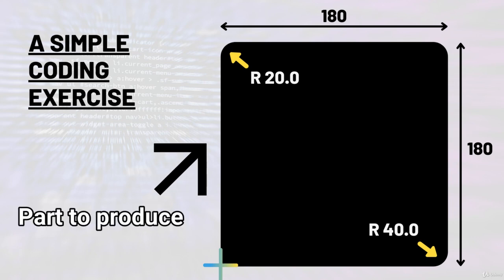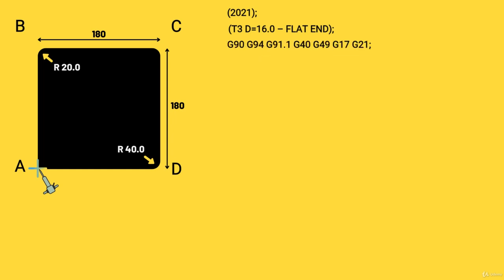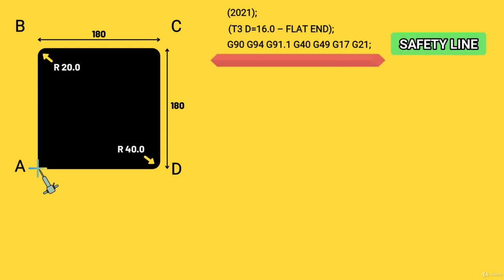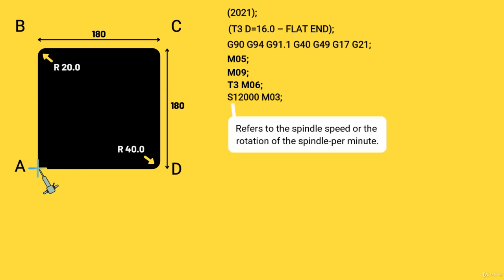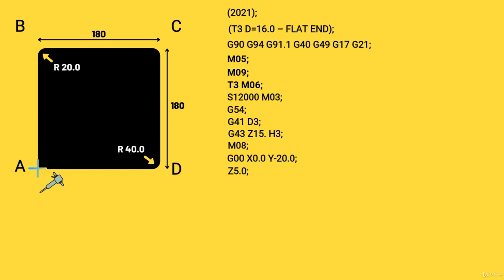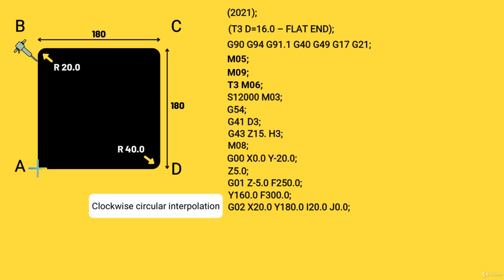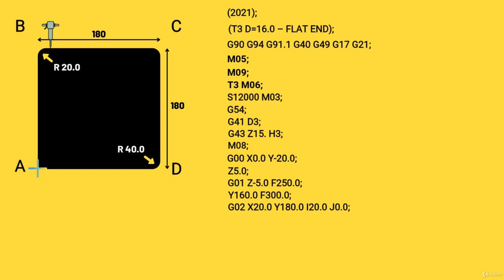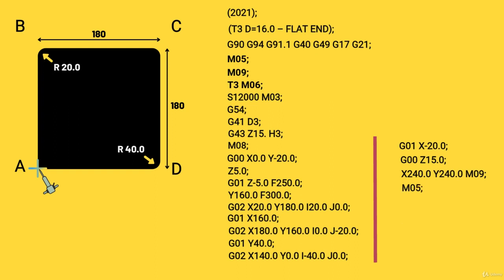010 A simple coding exercise